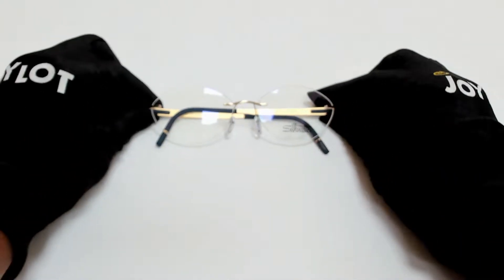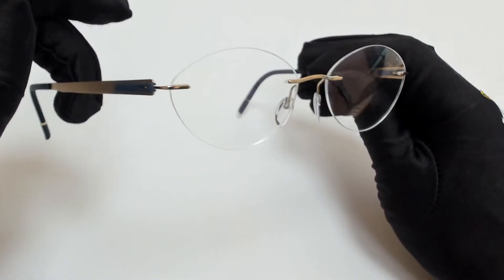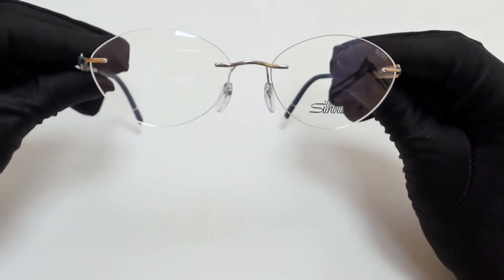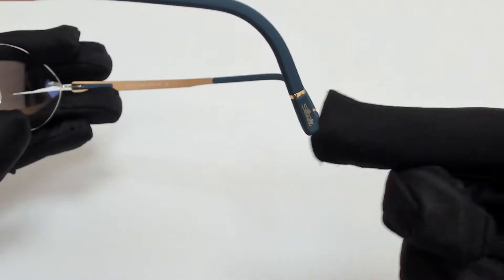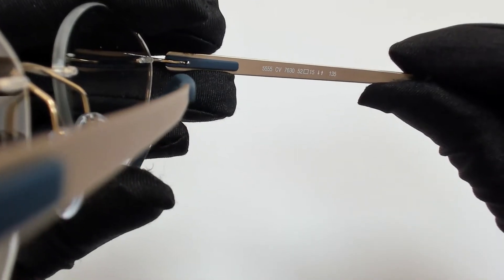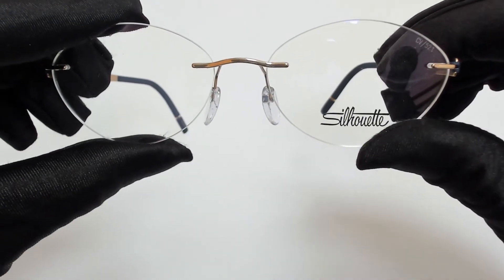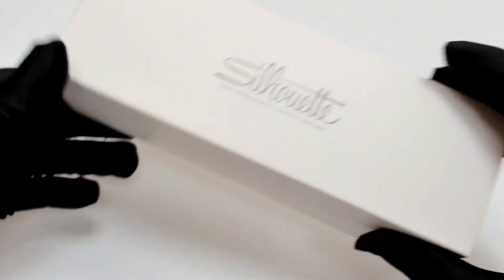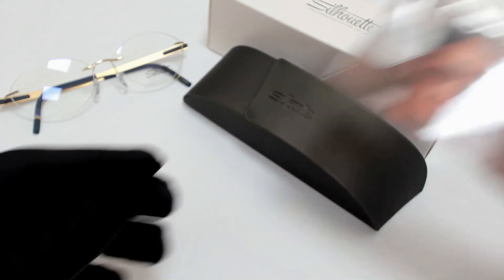Silhouette Eyeglasses Model-5555 Color-7630 Gold/Black